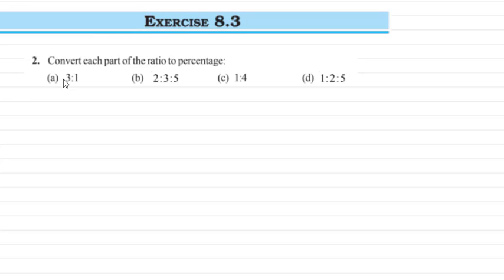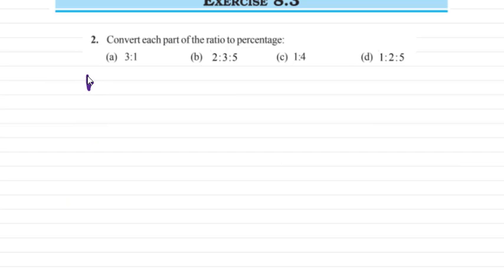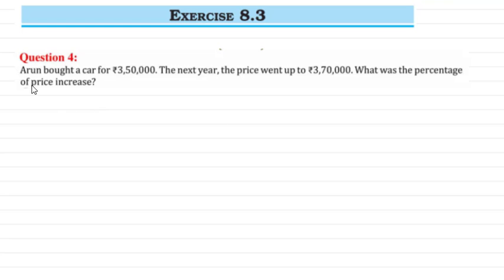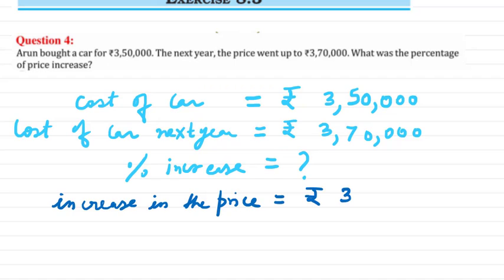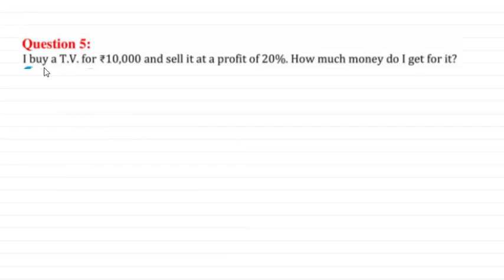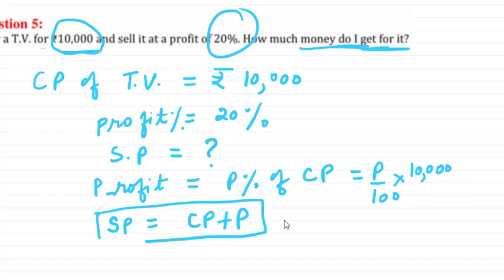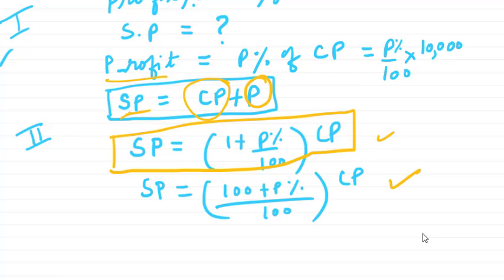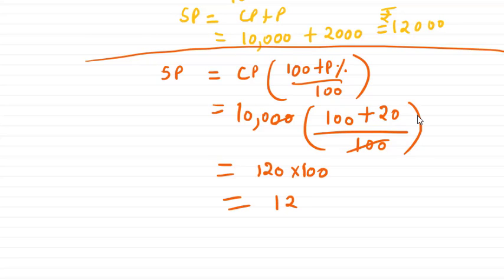comparing quantities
comparing quantities   ex  8.3 Ncert